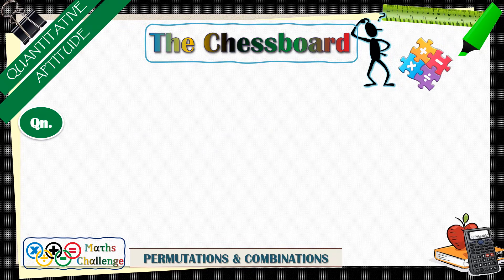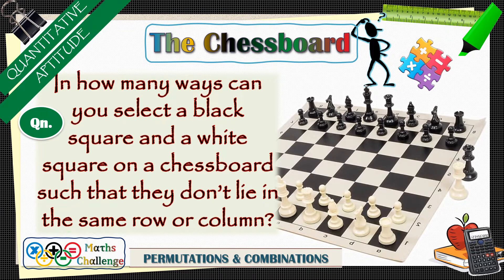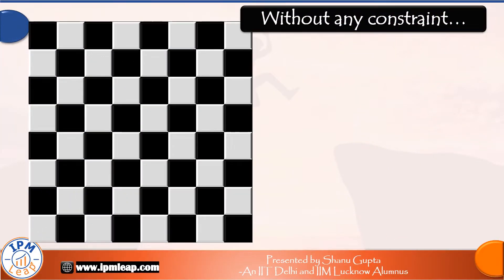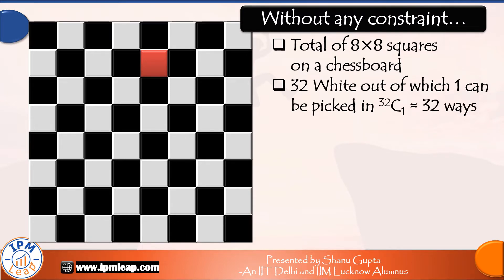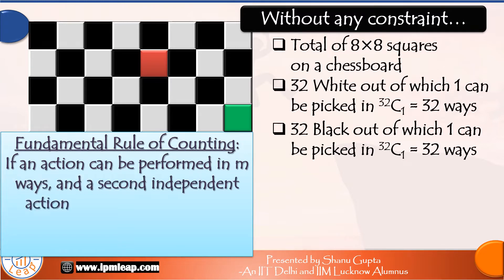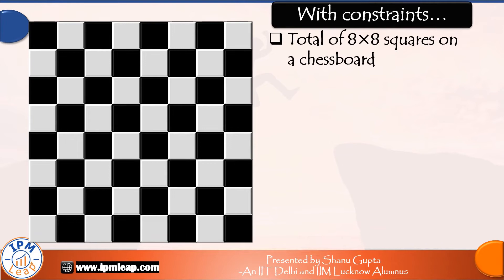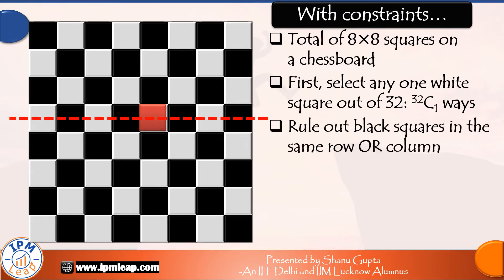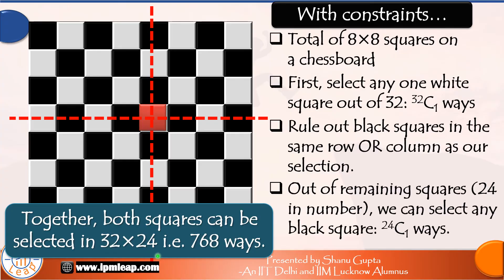Math Challenge: Chessboard | Permutations & Combinations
This video discusses the following Question: In how many ways can you select a black square and a white square on a chessboard such that they don’t lie in the same row or column?